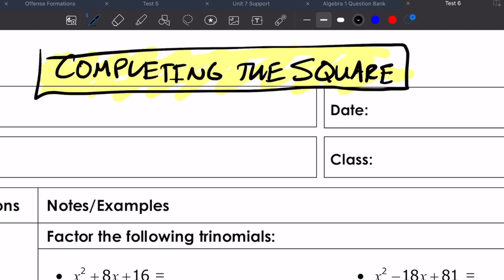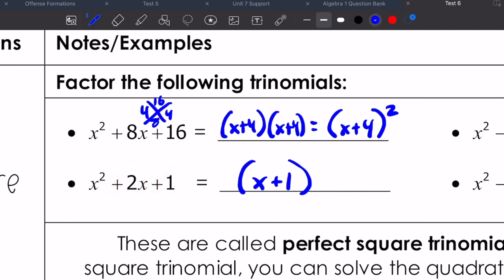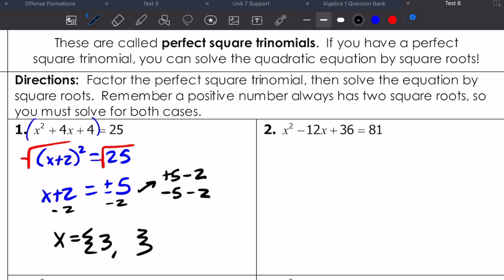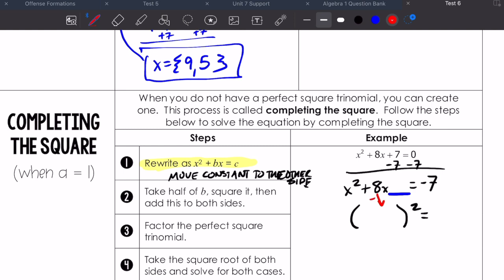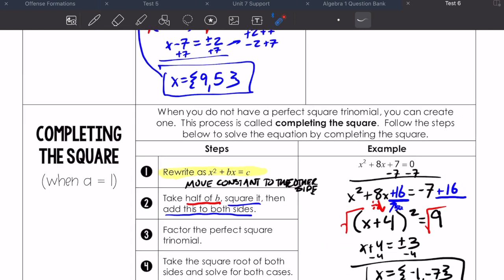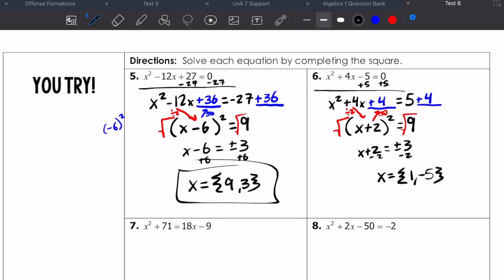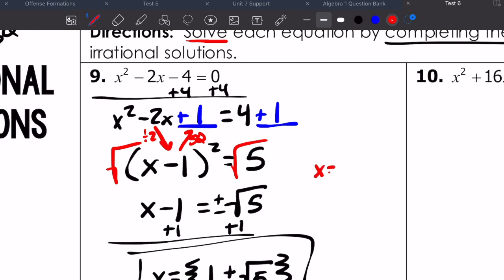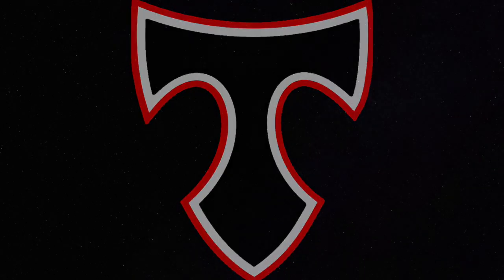Completing the Square Lesson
Thursday 3/23 lesson on Completing the Square.